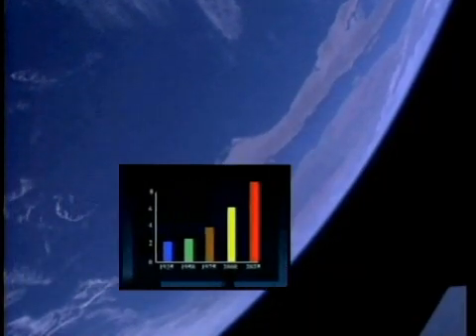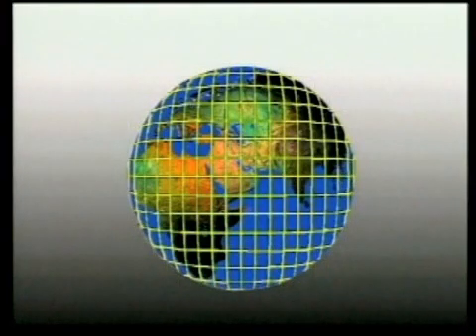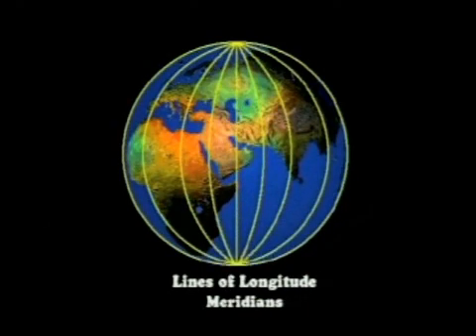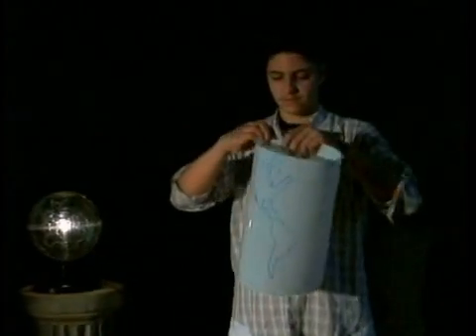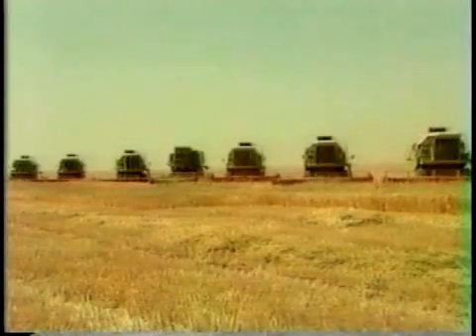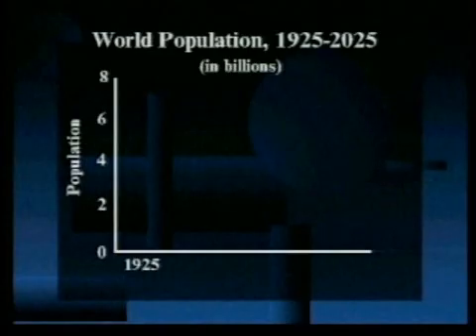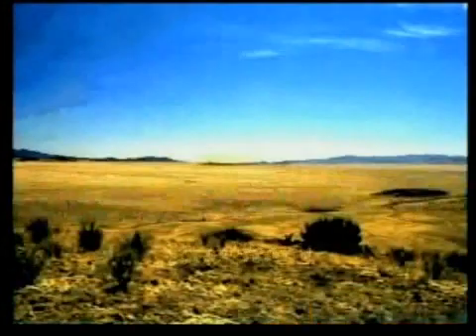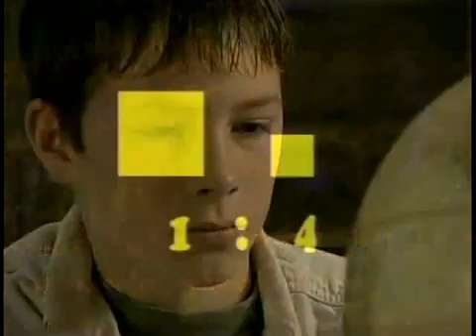Geography Basics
World Geography